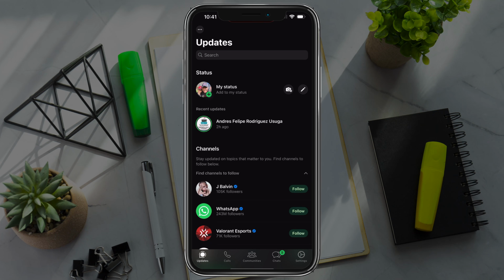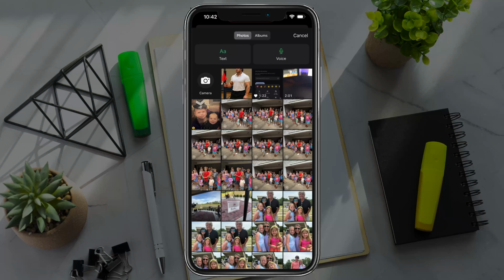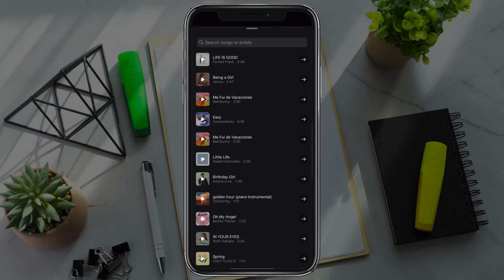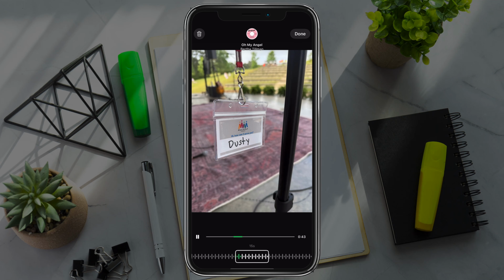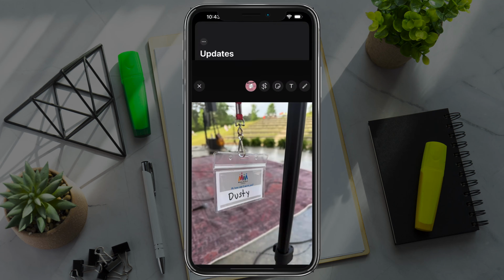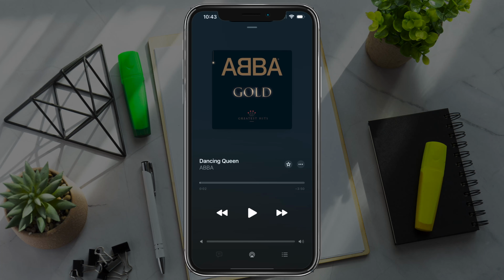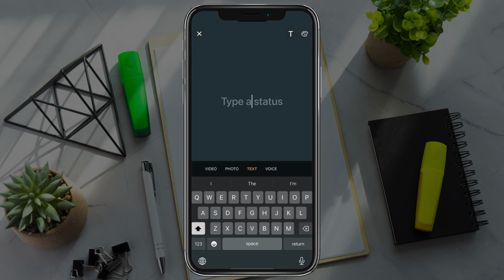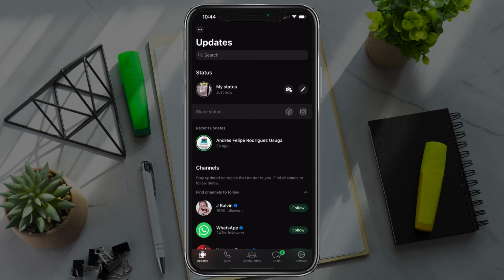How To Add Music To WhatsApp Status - Full Guide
Want to add music to your WhatsApp Status? In this step-by-step video, I’ll show you two simple methods to make your status updates more fun and engaging — with background music, your favorite songs, or custom edits using free video apps.

My YouTube Film Gear:
🎤 Audio Interface

🎤  My Weekly Creator Podcast:

00:00 Introduction to Adding Music to WhatsApp Status
00:08 Getting Started with WhatsApp
00:19 Using WhatsApp's Built-in Music Feature
01:33 Adding External Music to Your Status
02:22 Conclusion and Additional Tips